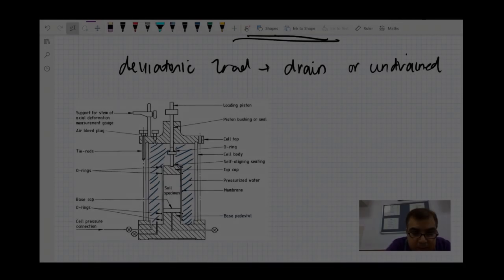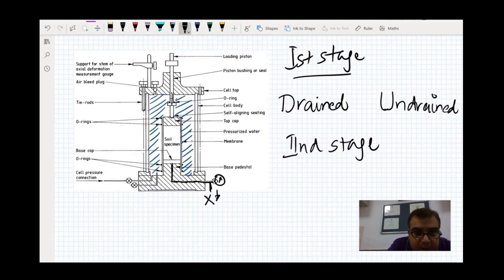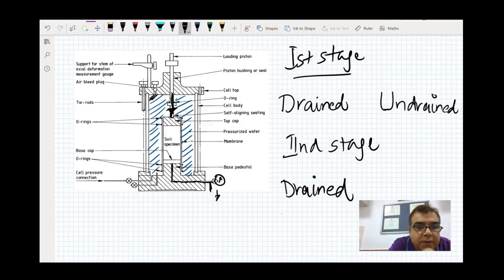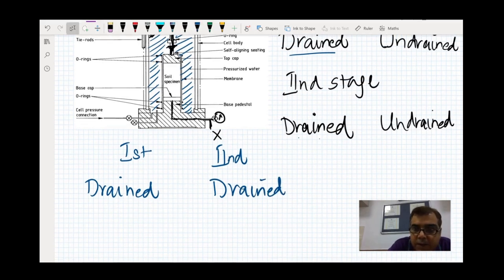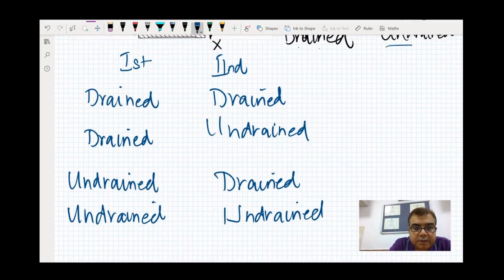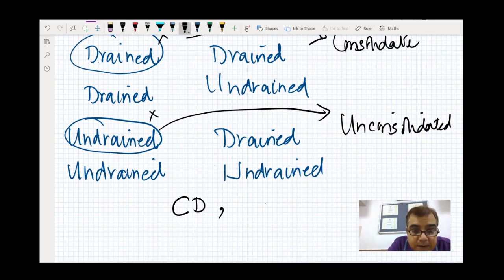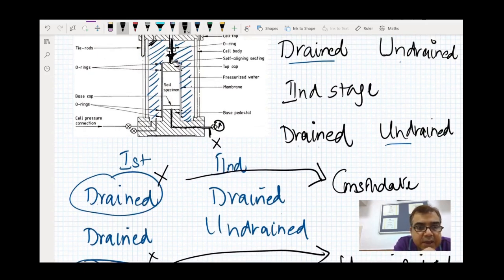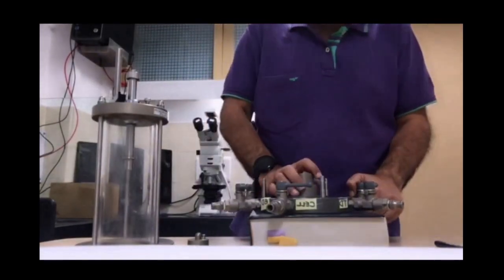Video 2 on background of the three conventional triaxial tests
Video 2/4. My attempt to show the different feature of the triaxial testing for lectures during COVID period (2020)